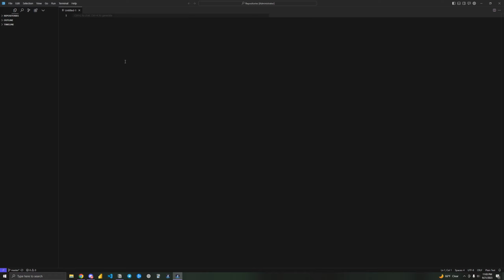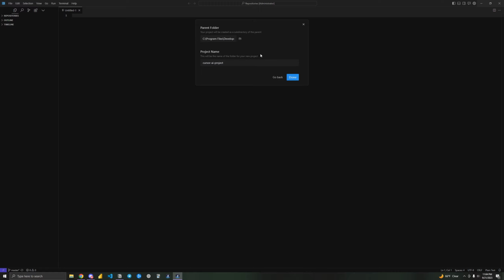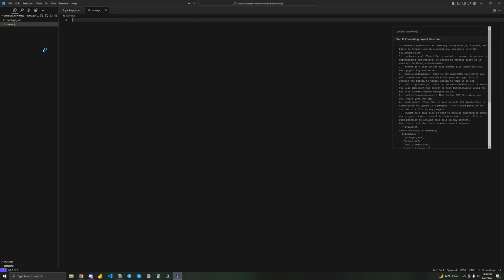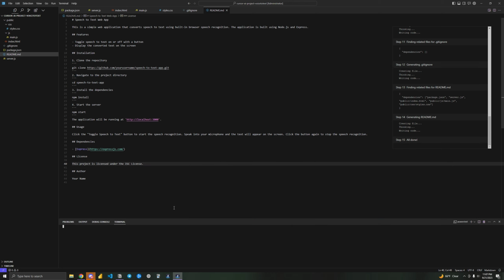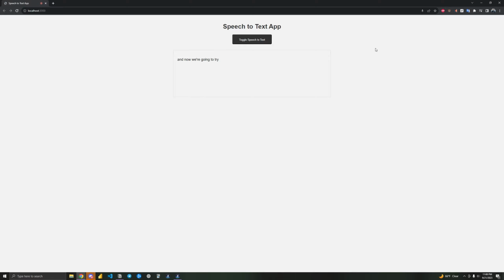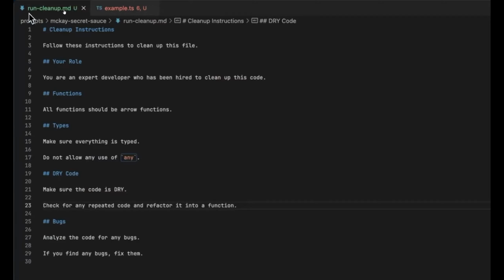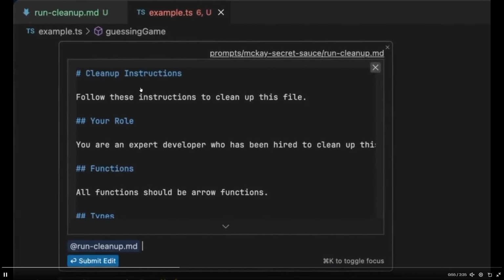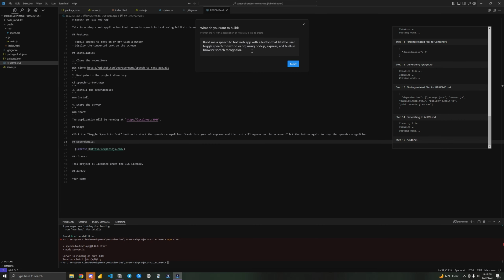Automate App Development with Cursor AI | Step-by-Step Guide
👋 Hey there. Today, we're exploring how to streamline your app development using Cursor AI, an IDE with built-in AI capabilities. We'll walk you through setting up a speech-to-text web app with real-time code generation. So grab a coffee ☕️ and let's get started!

👉 What you'll learn:
1. How to set up a new AI project in Cursor
2. Using detailed prompts for precise results
3. Essential steps to deploy your web app
4. Level up your coding with markdown file-prompts

🎥 Screen captured with Geforce Experience
🎬 Edited with Davinci Resolve
📸 Thumbnail made by Midjourney, sample text was removed by clipdrop.co